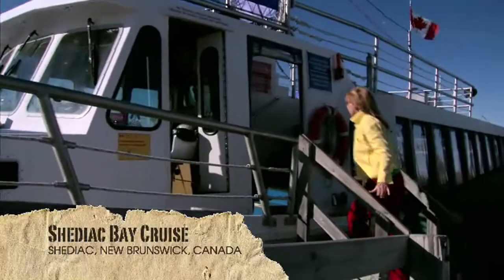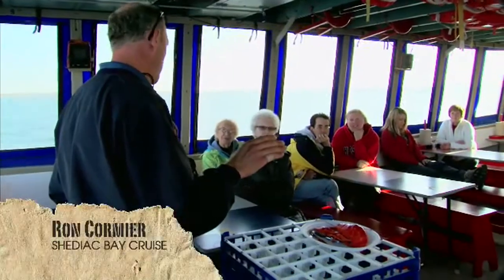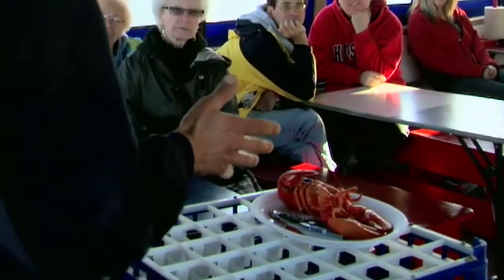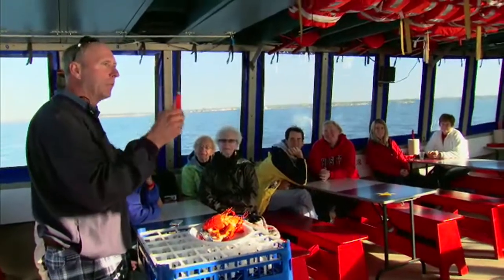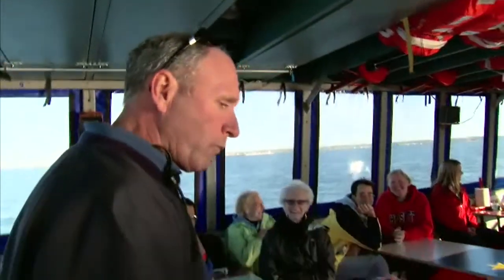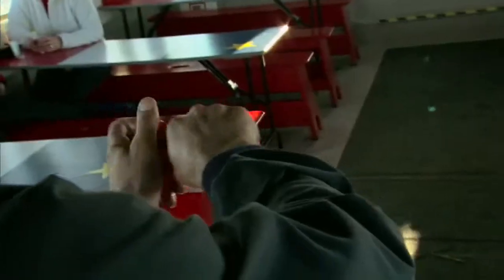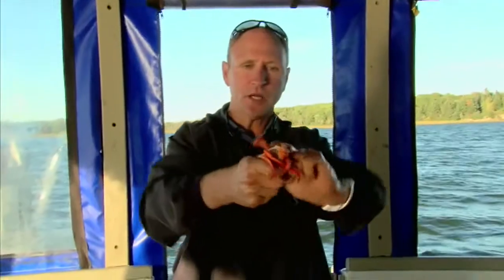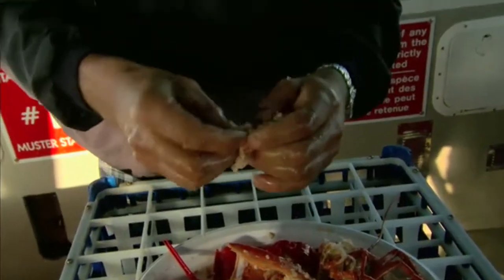How to Eat Lobster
In this video. Captain Ron Cormier demonstrates how to eat lobster on his lobster tour boat in Shediac, New Brunswick. Canada